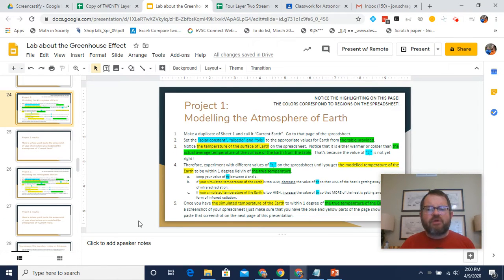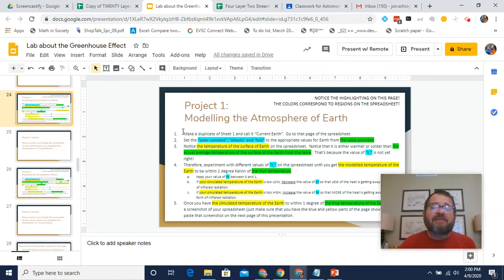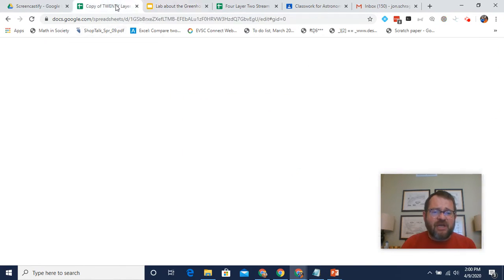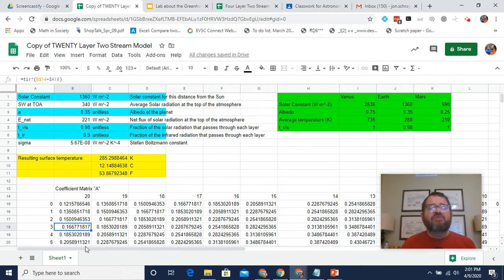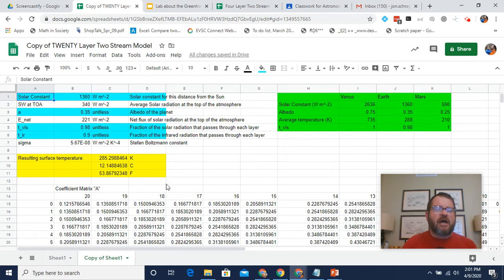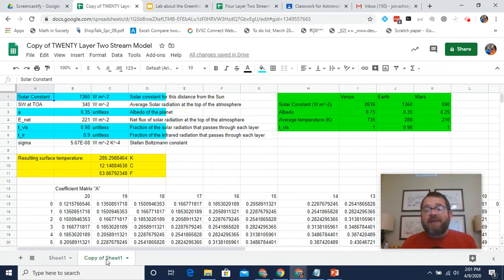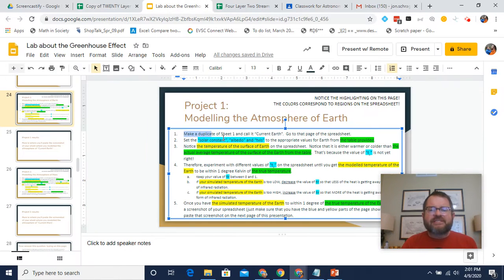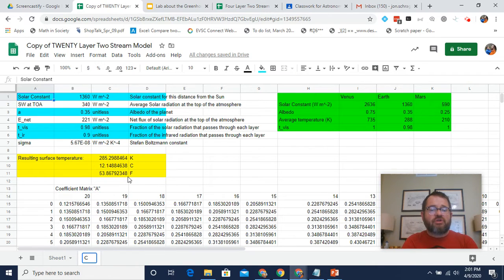ASTR Duplicating a Sheet